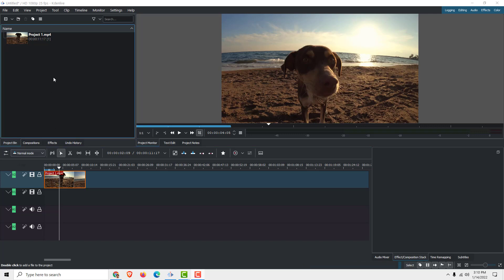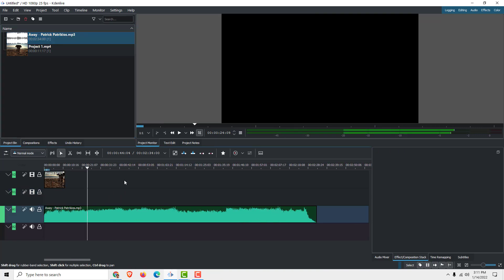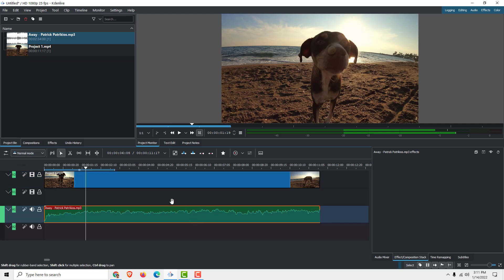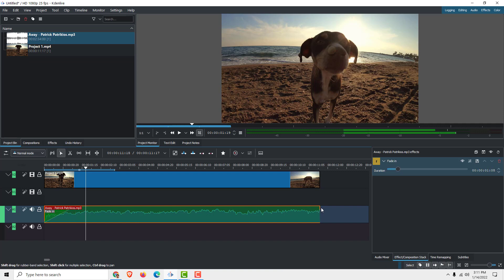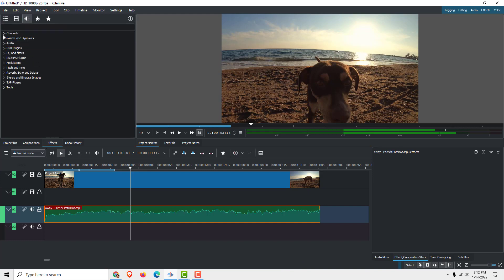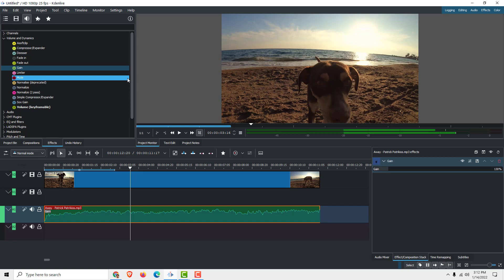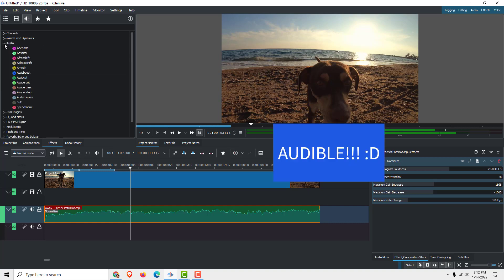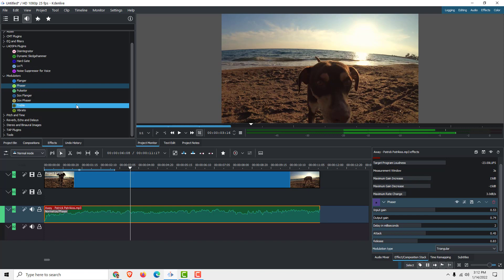Kdenlive Tutorial: How To Edit Audio In Kdenlive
Quick tutorial on how to edit audio in Kdenlive.